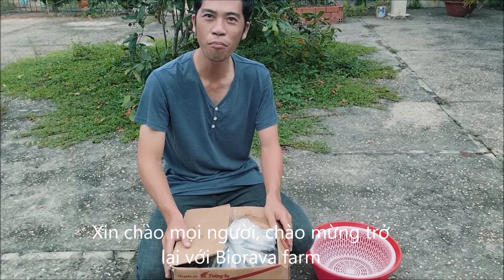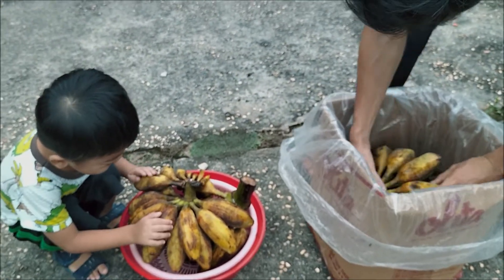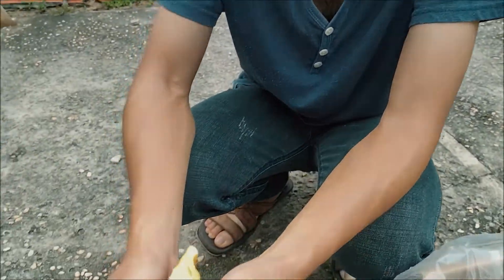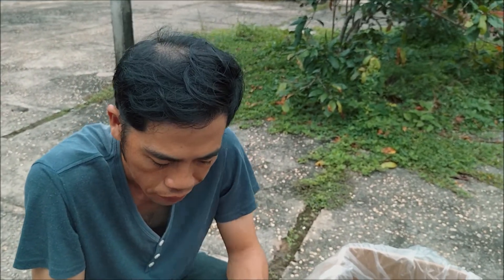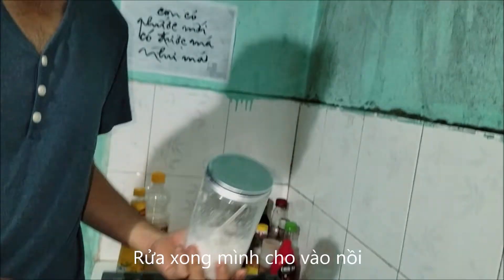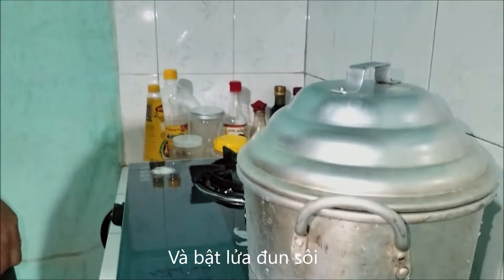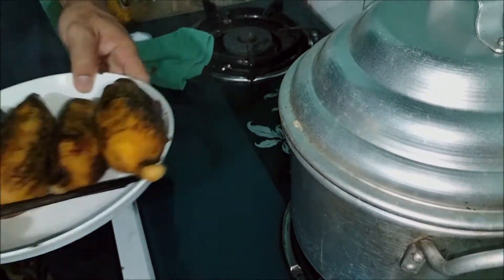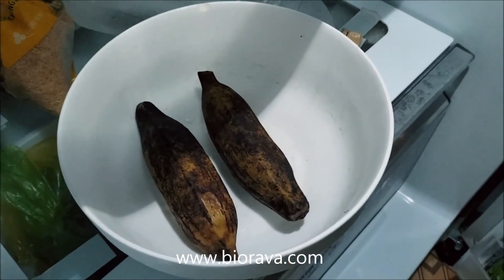How to cook banana in Vietnam -Luộc chuối mật lá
how to cook "mật lá" banana